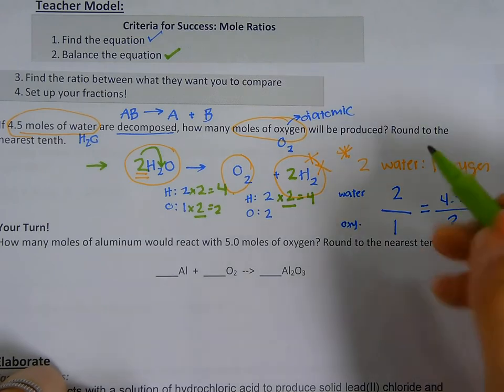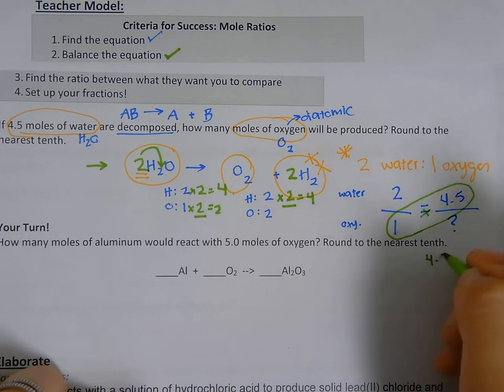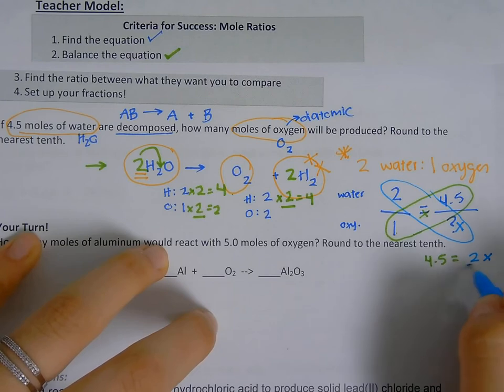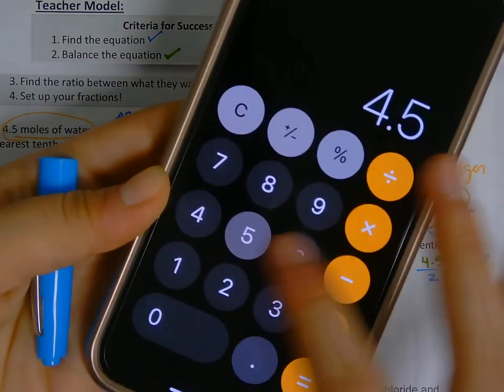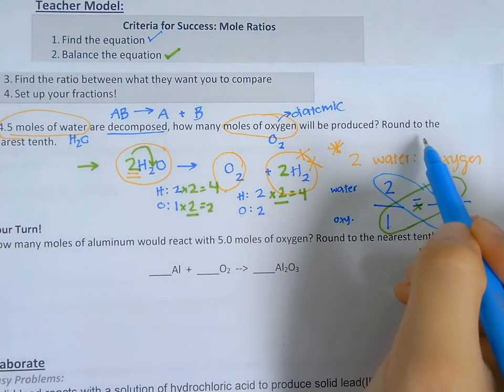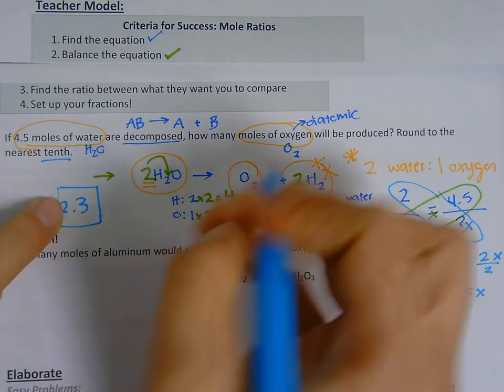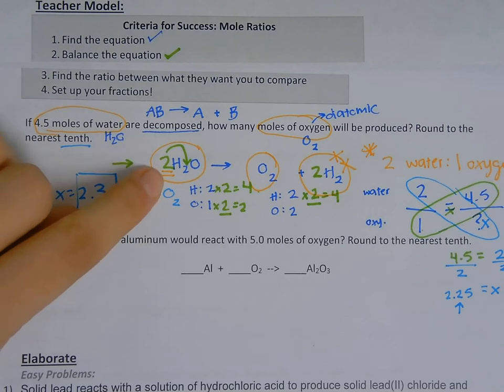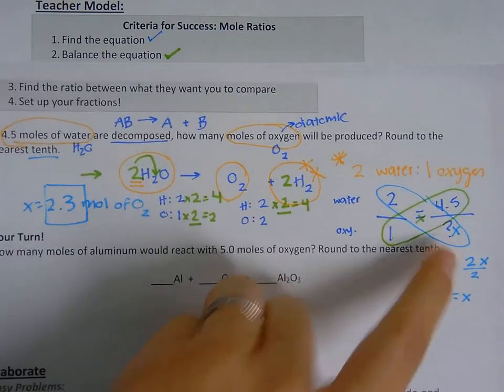Mole Ratios Example 1